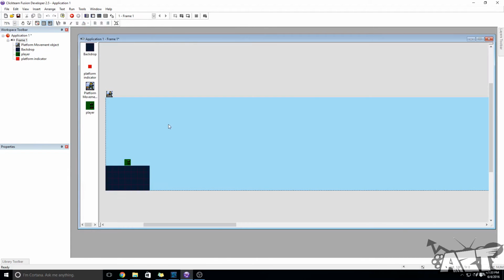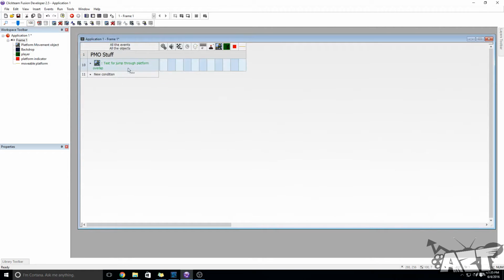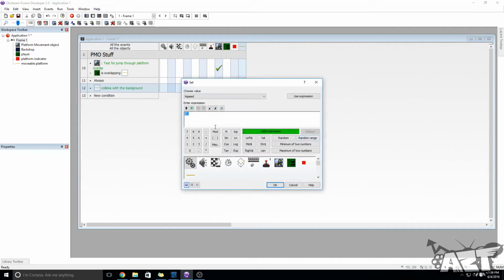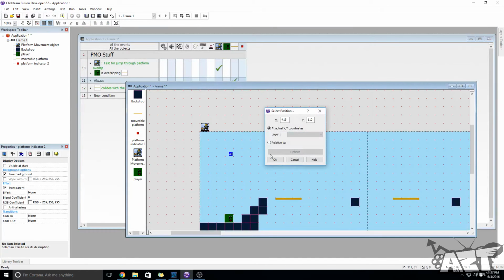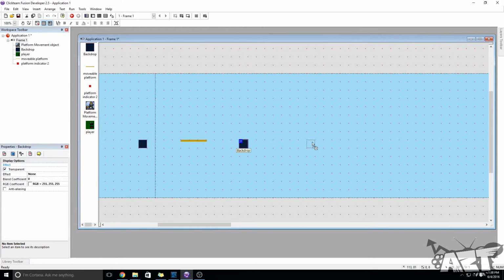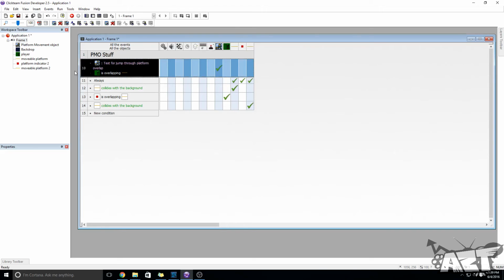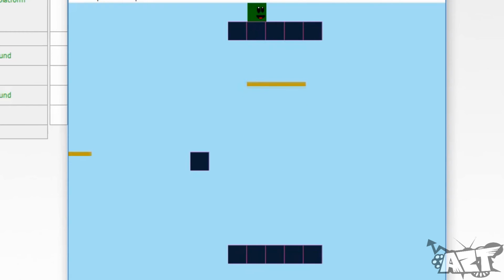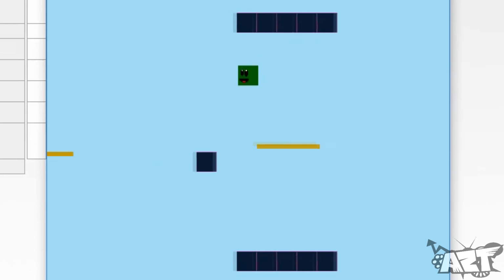Moving Platforms Tutorial for Clickteam Fusion!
Learn how to simply add moving platforms your player can jump on and ride. They move vertically and horizontally. No programming required with the beauty of fusion.